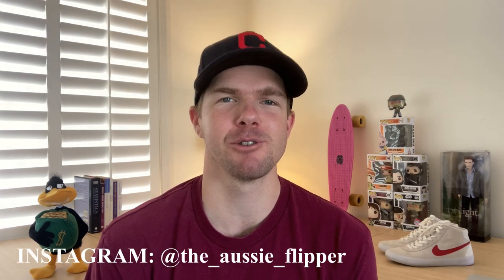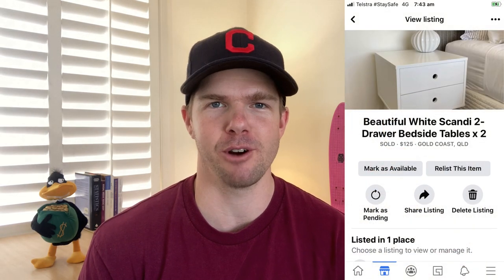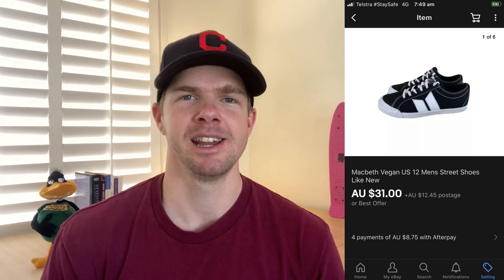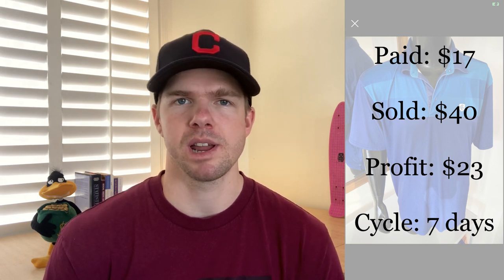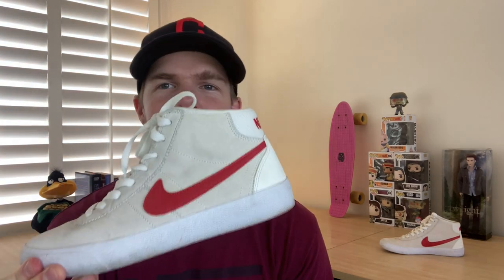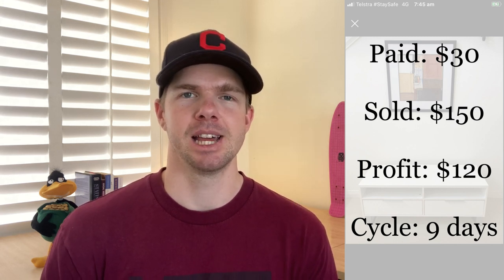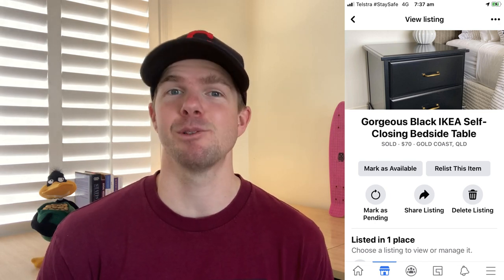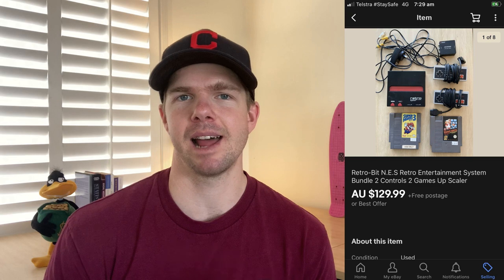$1,293 in Gross Sales + My BEST Furniture Flipping Week! | What SOLD on eBay & Facebook Marketplace!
I placed a large focus on furniture flipping this week to increase my weekly sales numbers and boy did it pay off!  5 Furniture items sourced and flipped for profit in the same week!  + a further 22 sales items has made this a great week!  Check out this video for my 10 best sold sales items of the week!

4”x 6” Labels
Tape Dispenser